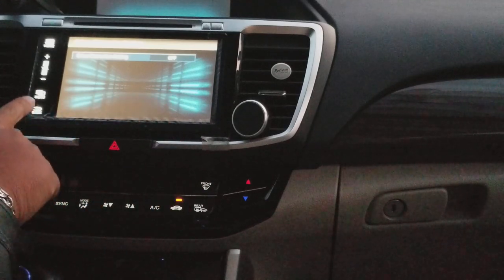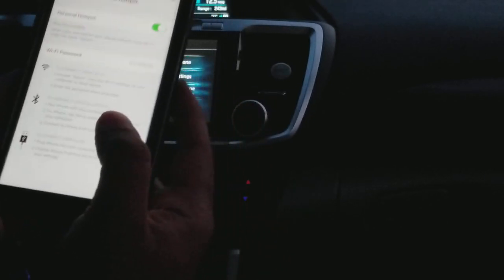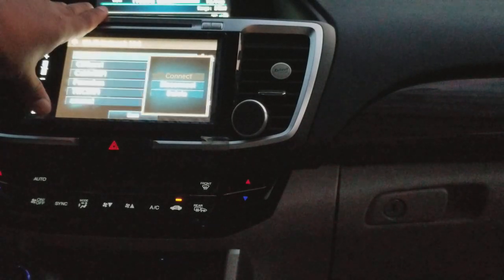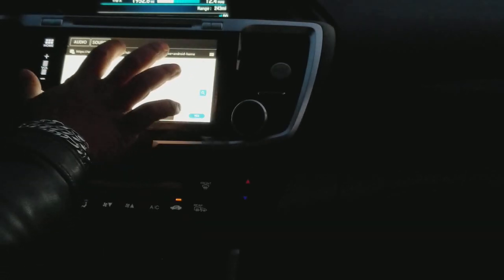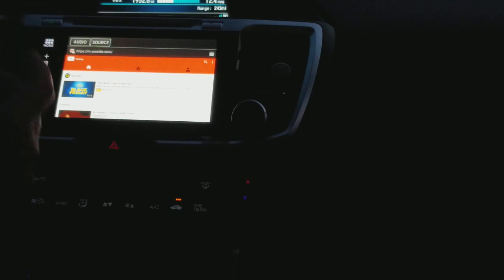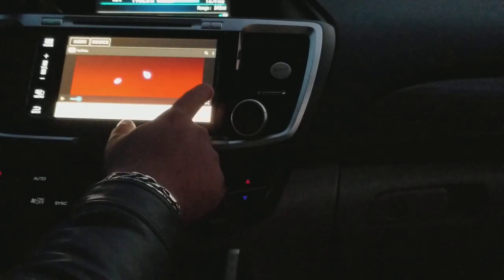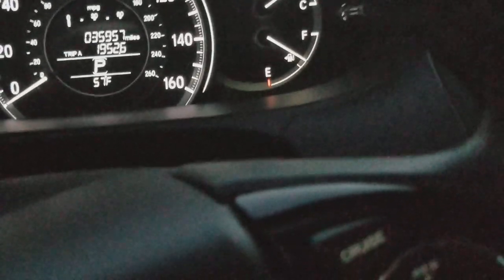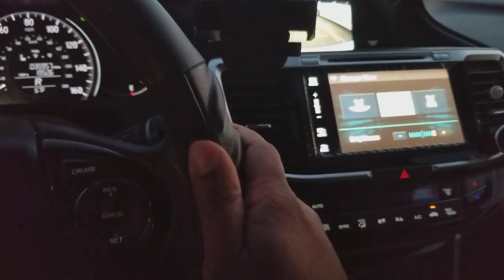How play YouTube while driving on 2016/2017 honda accord Ex